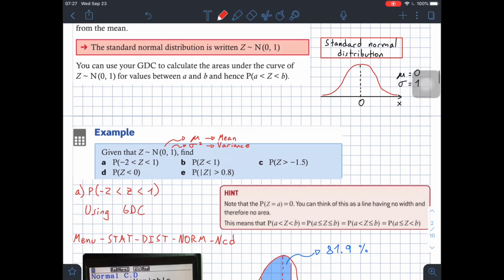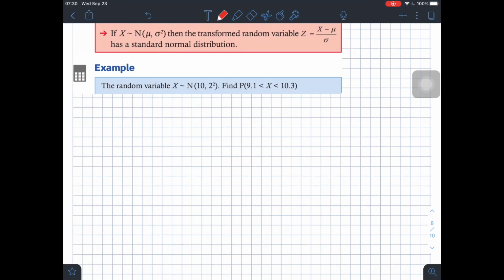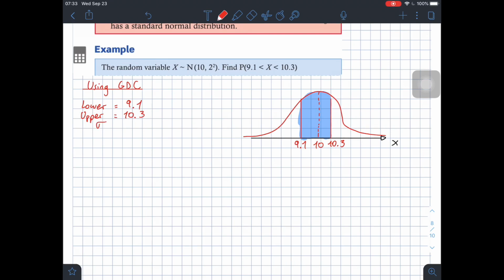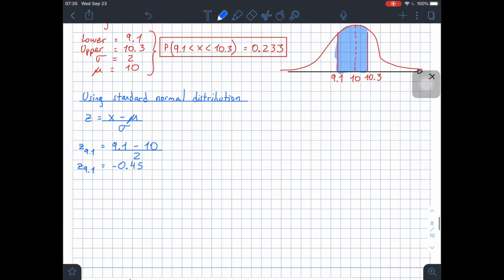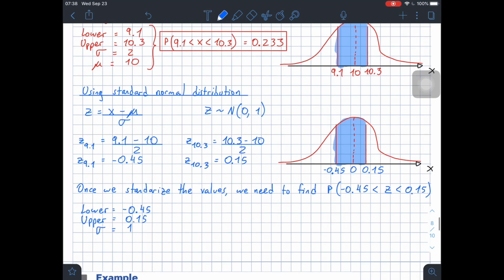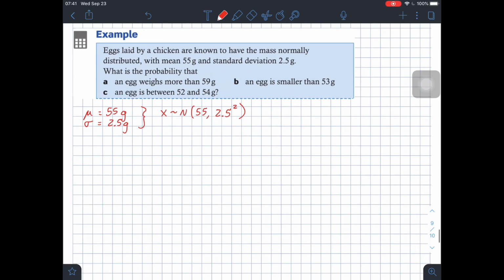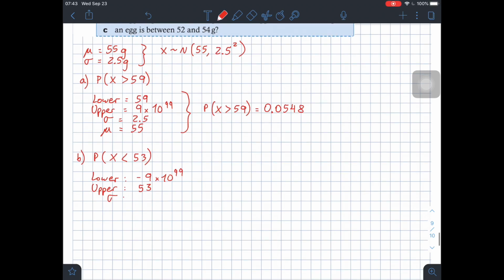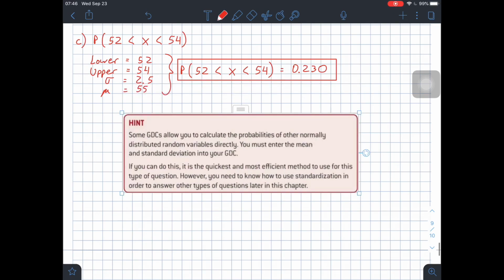17 The normal distribution PART 3 - Topic 4 - Probability - [IB Math: Analysis and Approaches SL]